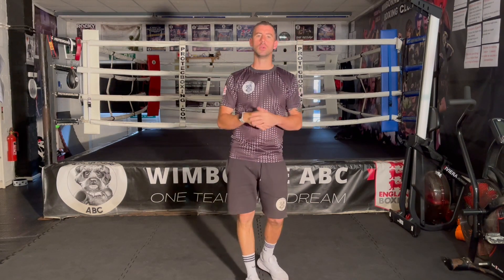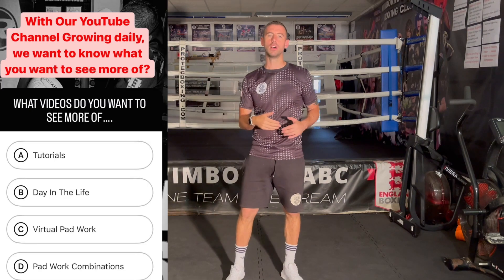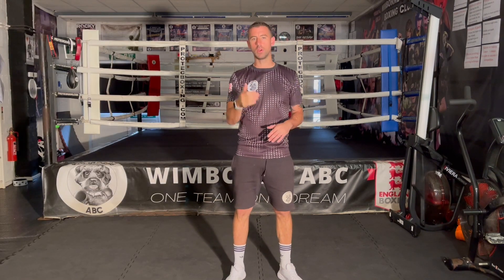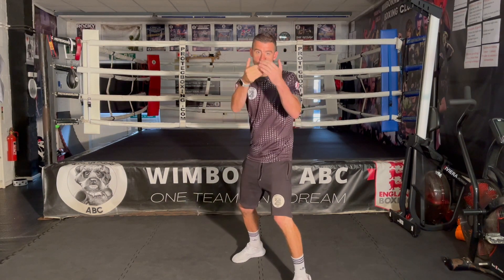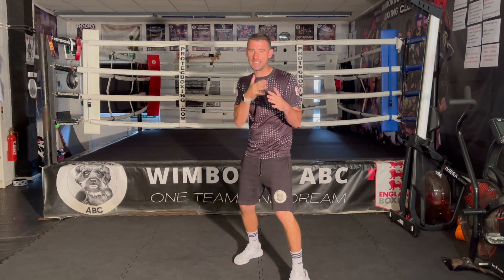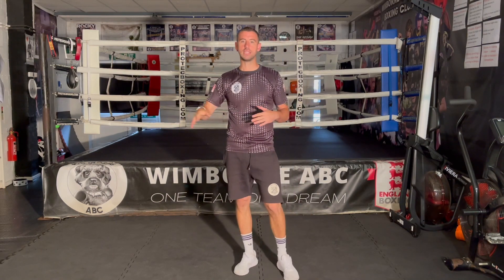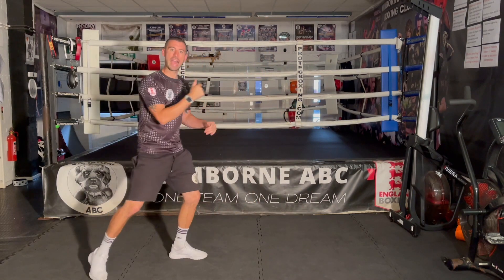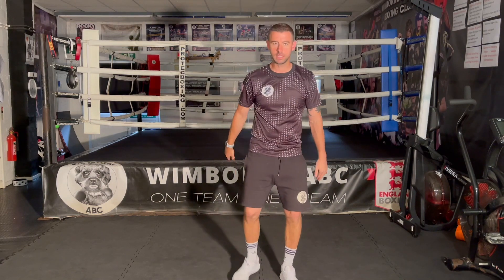A guide to boxing against an aggressive opponent | Boxing Training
Dont make these fundamental mistakes when boxing against an aggressive come forward boxer.

Learn to Box England Boxing Coach Dave Rimmer This channel is dedicated to helping boxers of all levels by producing great content such as Boxing Tutorials, Boxing Drills, and Coaching Tips and Tricks

We have videos for all levels, so whether you're just starting out or an accomplished boxer that wants to add some more fitness and technique sessions into your program, we have you covered.